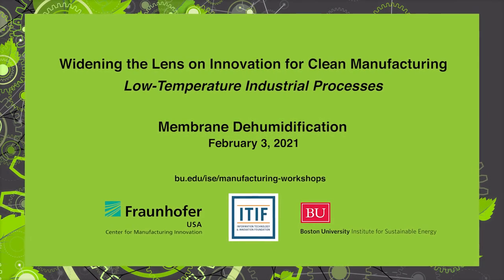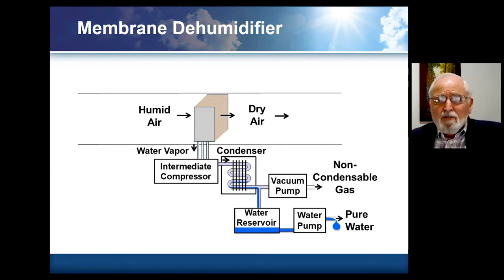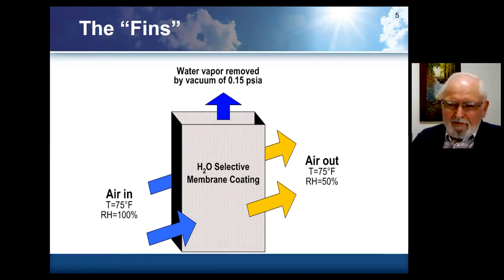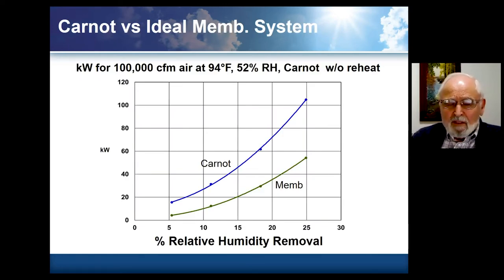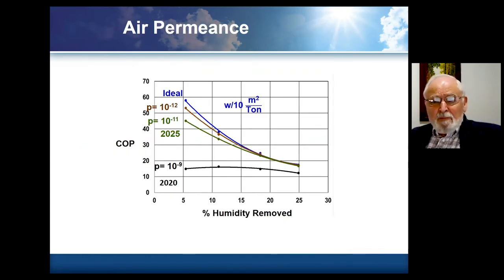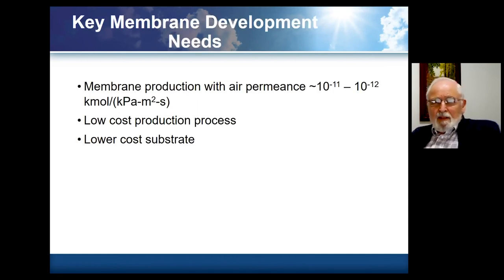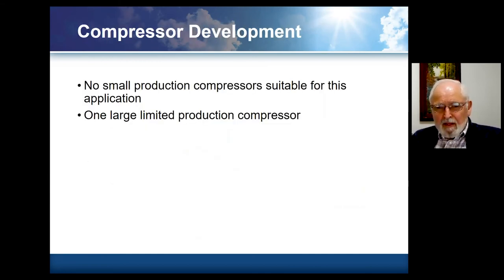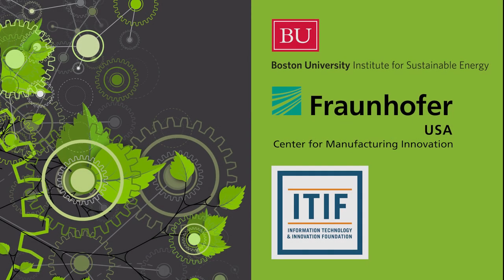Innovation for Clean Manufacturing: Membrane Dehumidification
Widening the Lens on Innovation for Clean Manufacturing—A virtual workshop series and report to policymakers
Low-Temperature Industrial Processes: Membrane Dehumidification

Dr. David Claridge discusses membrane-based dehumidification and its applications to heating and cooling technologies. Key takeaways include that membrane-based dehumidification is much more efficient that traditional condensation water removal, and the top R&D needs include more efficient compressors, pumps and condensers.

Series hosted by the Boston University Institute for Sustainable Energy, Fraunhofer Center for Manufacturing Innovation, and Information Technology & Innovation Foundation.